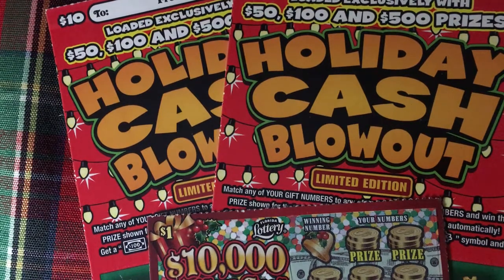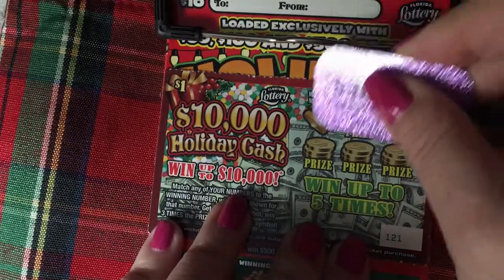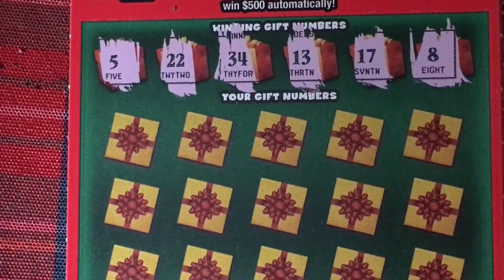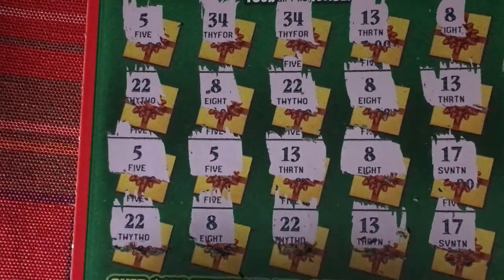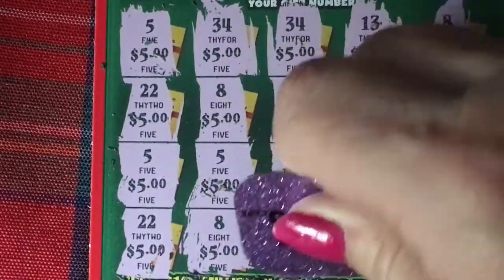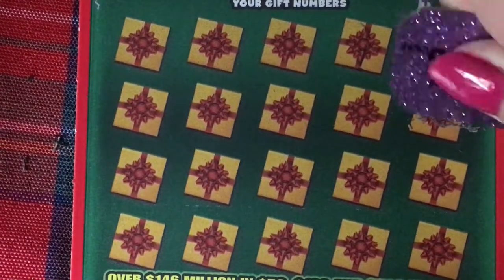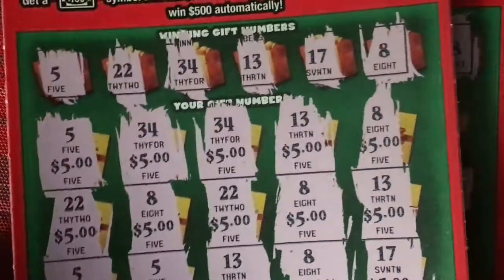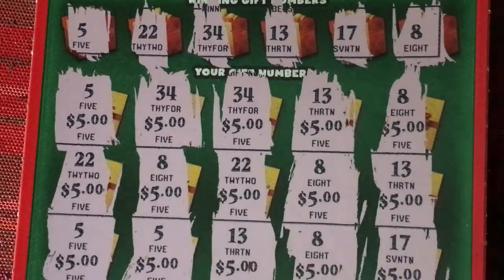Holiday Blowout Boom for Wednesday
With two Florida Lottery $10 Holiday Cash Blowout tickets, did we do it again?  Finding the winning ticket.